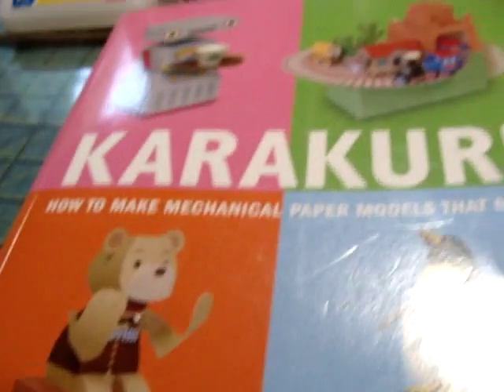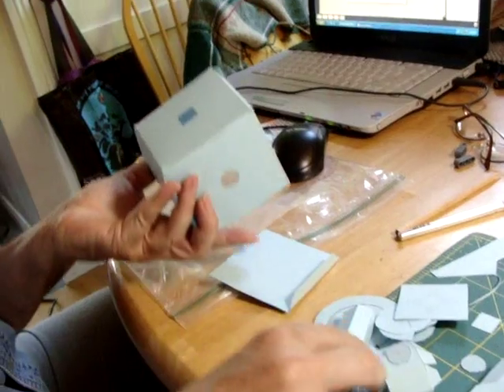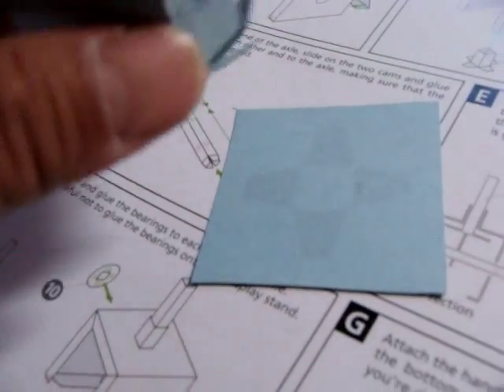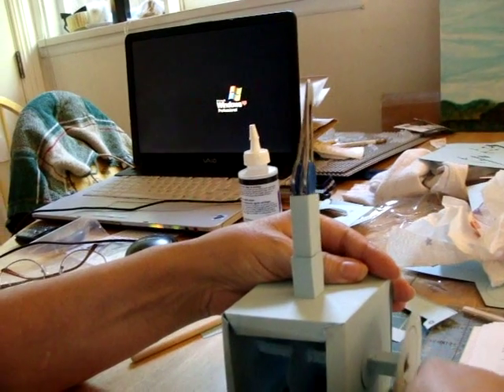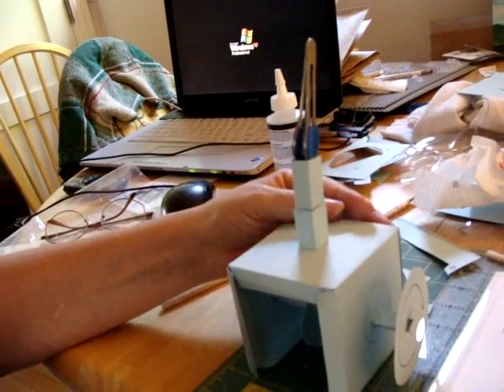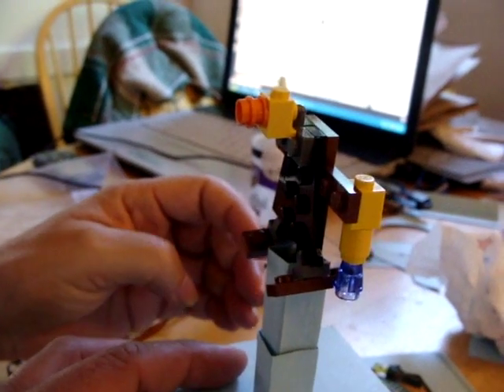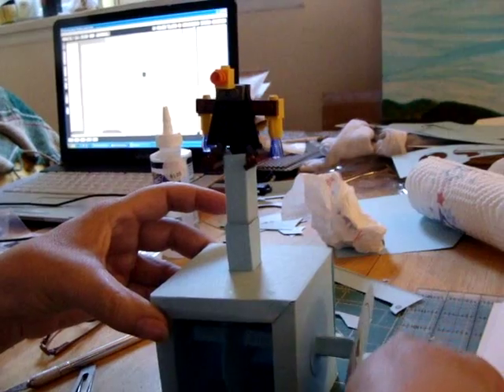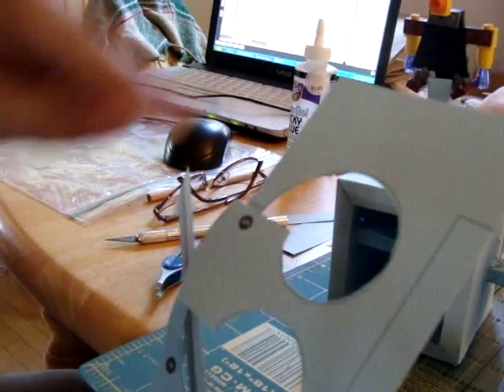Karakuri, Japanese Automata - Paper Cam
Automata are great ways to combine basic movements into more complicated paper statues that can move.